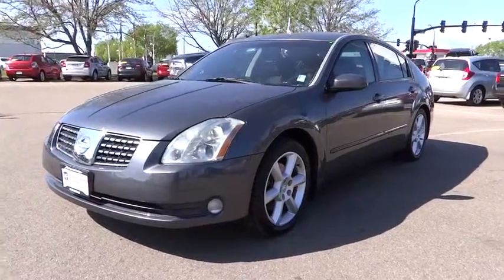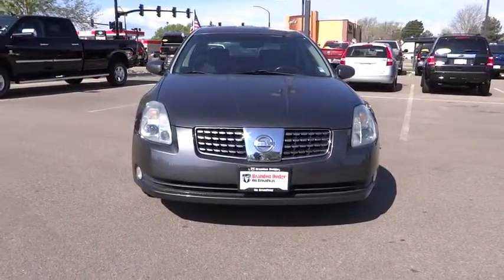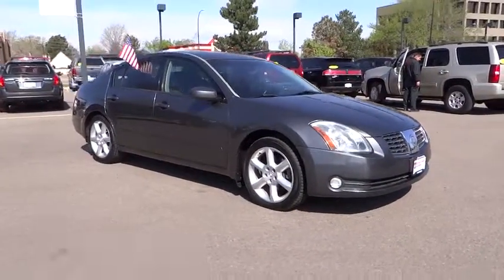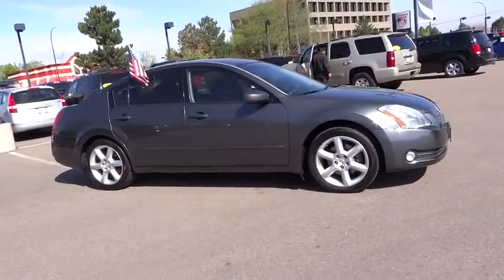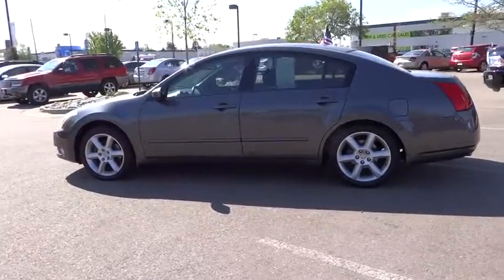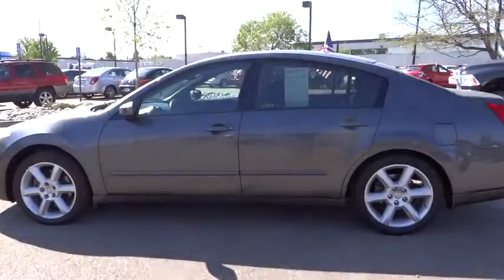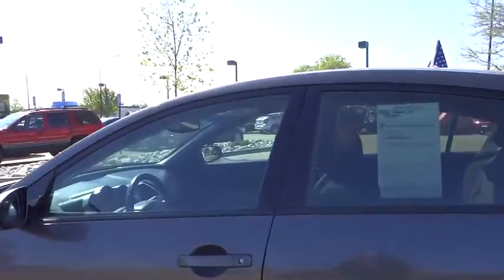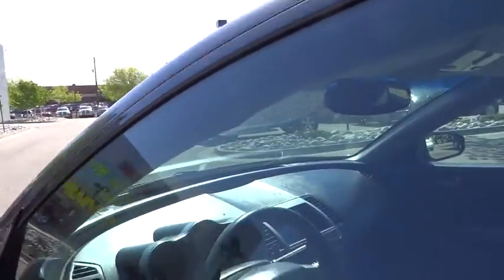2004 Nissan Maxima Denver, Littleton, Aurora, Parker, Colorado Springs, CO D228502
2004 Nissan Maxima SE - Stock#: D228502 - VIN#: 1N4BA41E84C923604

Brandon Dodge
5600 S Broadway

This vehicle may be eligible for Dealin' Doug's Certified Advantage Program - 3yr Power Train Coverage and more! In addition Brandon Dodge has the best selection of used cars in excellent condition that come with two years of Free Interior Repair!